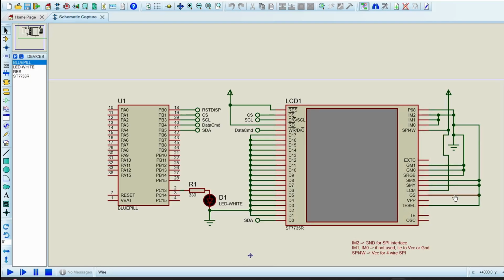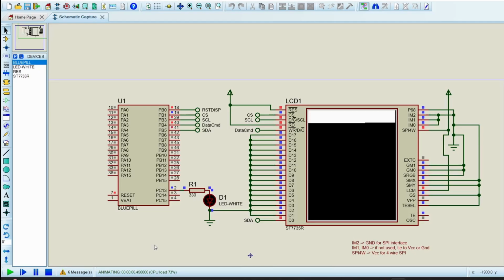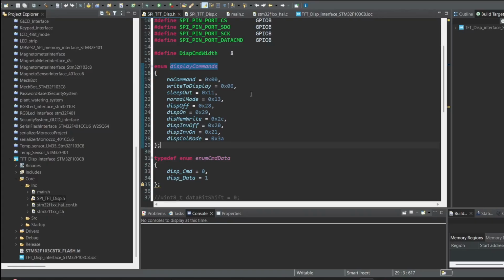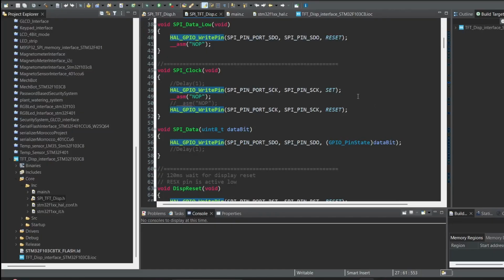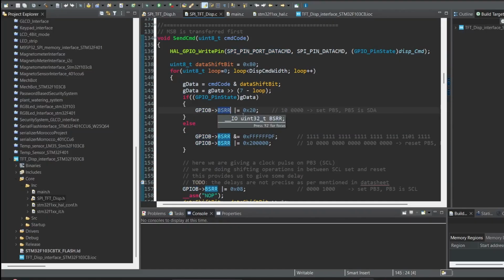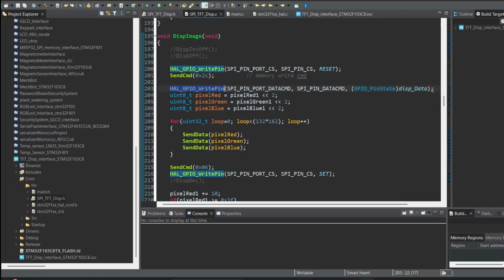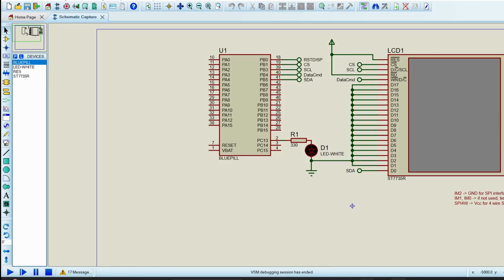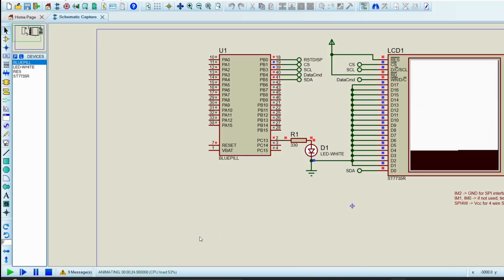STM32 ST7735 Display Driver Optimization (Part 3) | Faster Graphics Performance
ST7735R Display Driver Development with STM32 Blue Pill | Step-by-Step Tutorial

In this video, we dive into developing display drivers for the ST7735R TFT LCD using the STM32F103C8T6 "Blue Pill" board. Whether you're a beginner exploring embedded systems or an experienced developer working with STM32 microcontrollers, this tutorial offers a hands-on approach to interfacing with SPI-based displays.

🔧 What You'll Learn:

Overview of the ST7735R display and its specifications
Connecting the display to the STM32 Blue Pill via SPI
Writing low-level driver functions (initialization, commands, and graphics primitives)

Understanding the communication protocol with ST7735R
Displaying text, graphics, and custom content
Tips for debugging and optimizing display performance

ST7735R TFT 1.8" display (128x160)

STM32CubeIDE / STM32CubeMX

C/C++ (bare-metal or HAL-based development)

Optional: Logic analyzer for SPI debugging